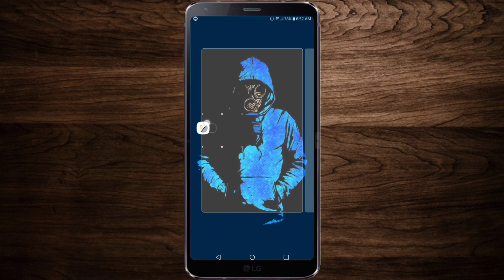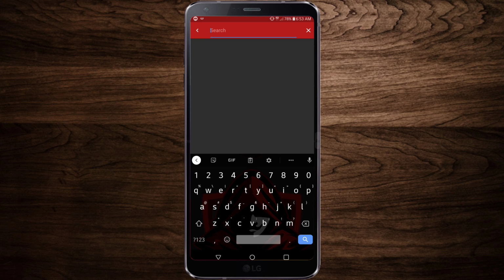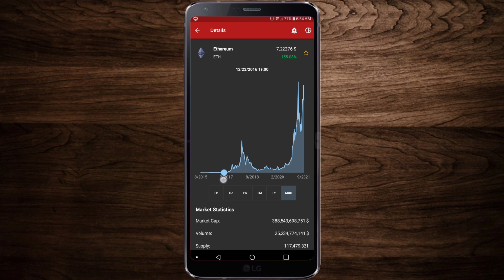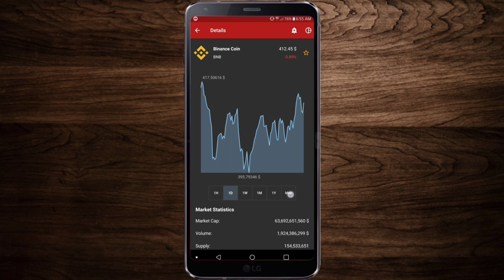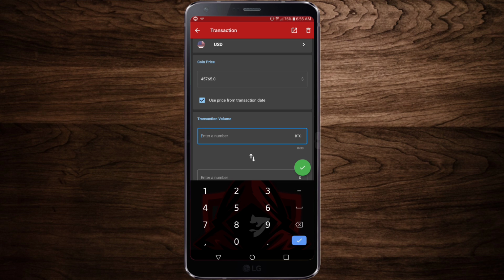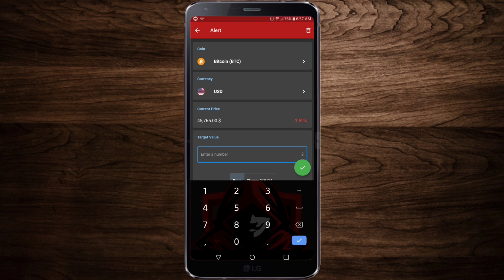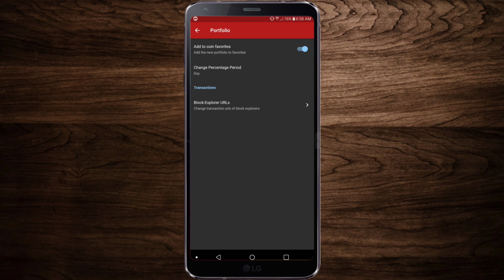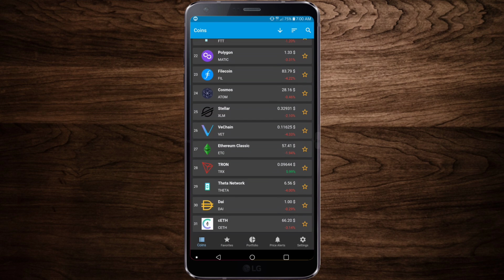If you INVEST in Cryptocurrency - You NEED This APP Right Now!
If you INVEST in Cryptocurrency - You NEED This APP Right Now! This Application will kepp you up to date with everything that is happening in the market.